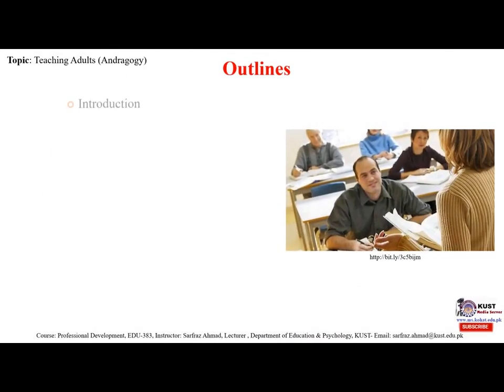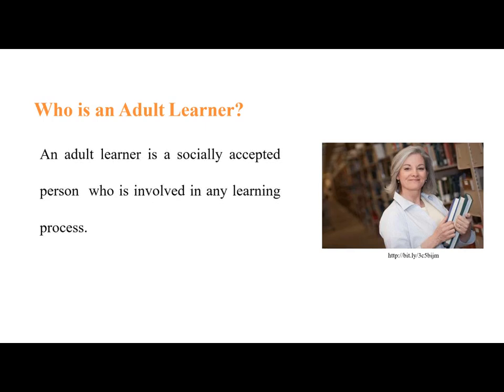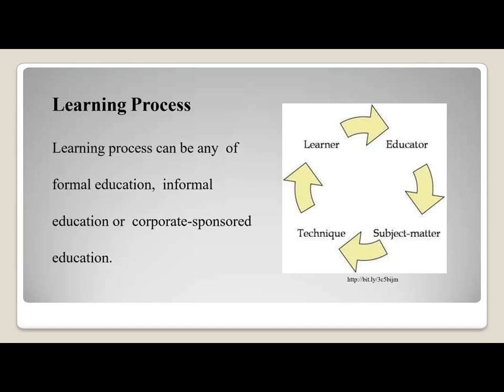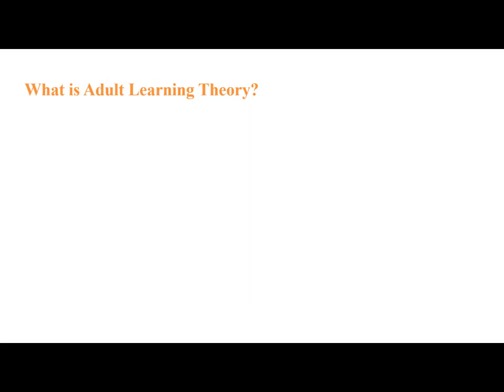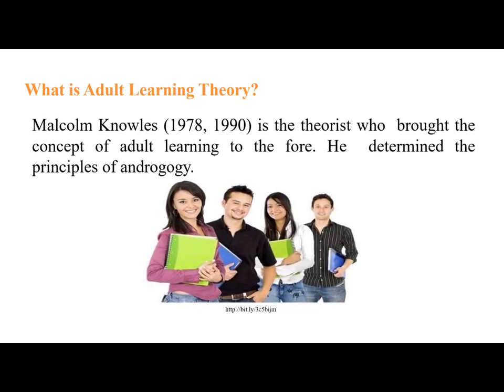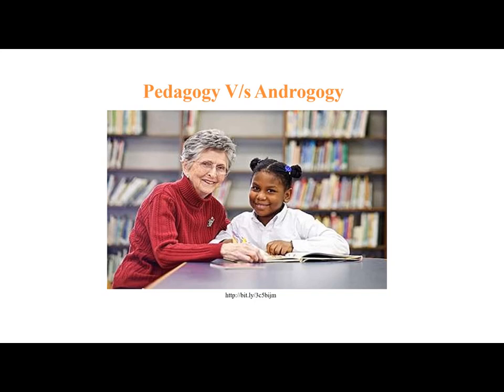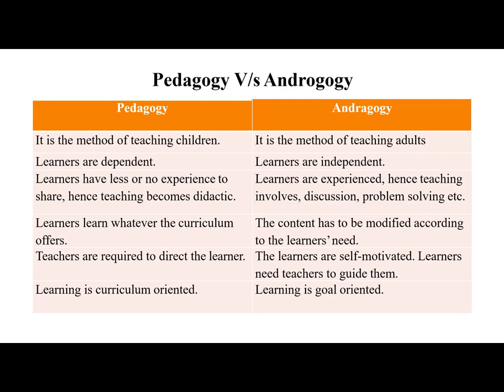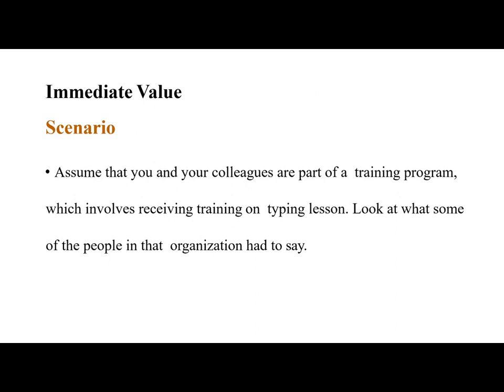Andragogy (Adult Learning)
Best lecture for B.Ed students and educationists
Who is an Adult Learner?
Learning Process
Why adult learns?
Adult Learning Theory
Pedagogy and Andragogy
Principles of Adult Learning
Motivational Learning
Experiential Learning
Problem Solving
Immediate Values
Utility of Principles
Warm-up